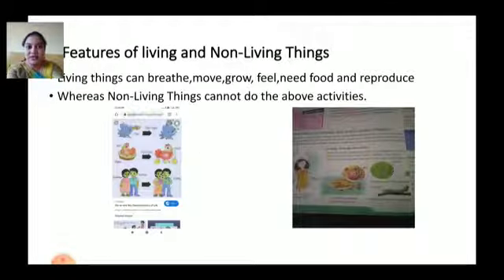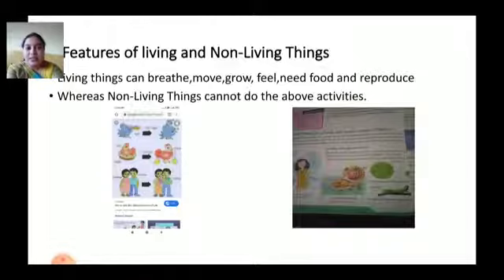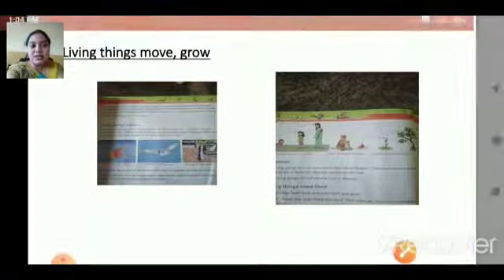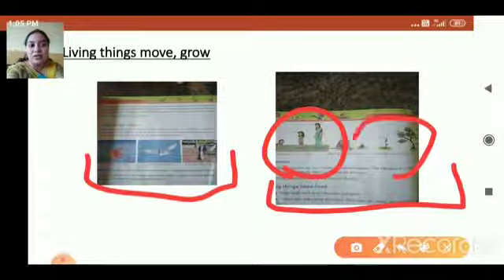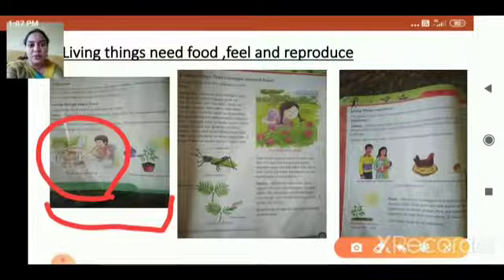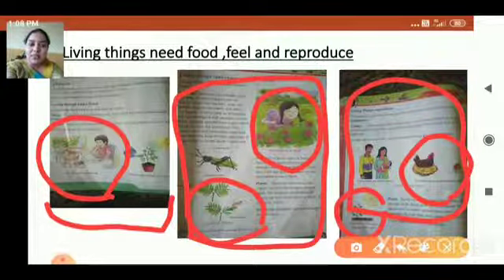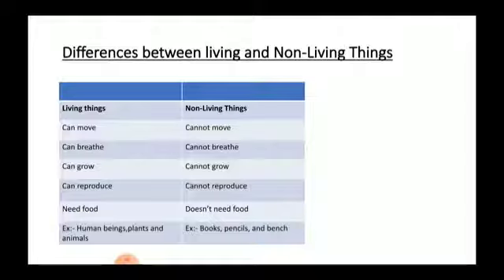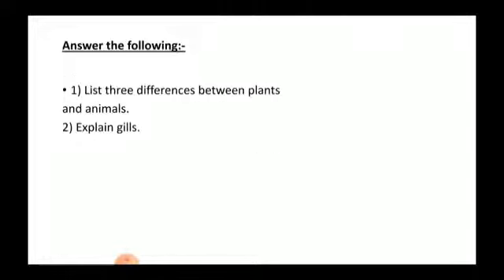Triveni Public School Grd3 GS Mrs Preeti Chap1